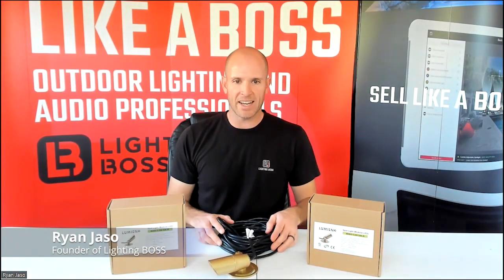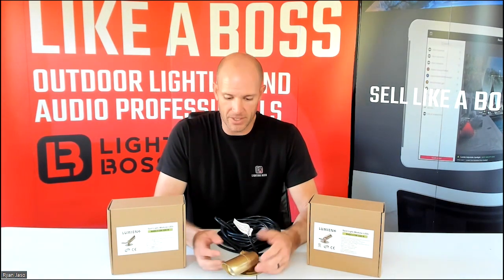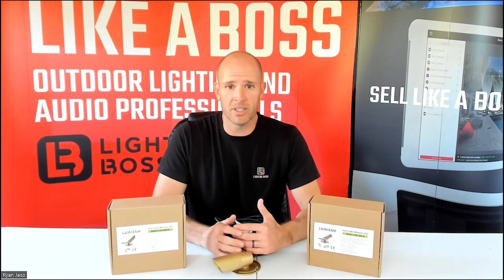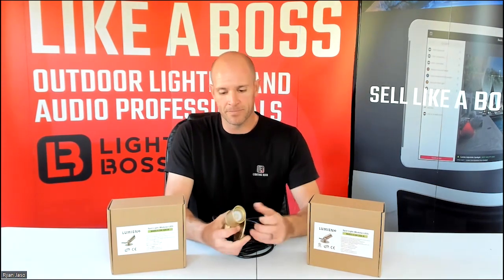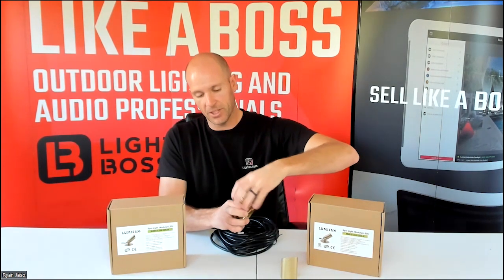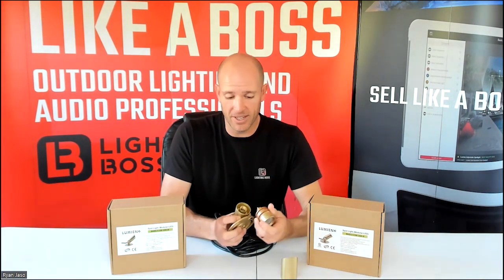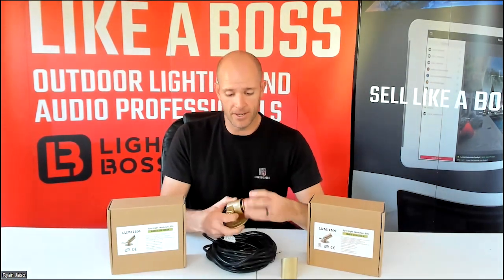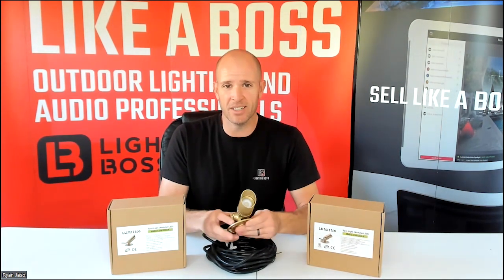Lumien Lighting - Micro Submersible Series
In this short video, Lighting BOSS founder Ryan Jaso dives into the amazing capabilities of the Micro Submersible Series from Lumien Lighting.